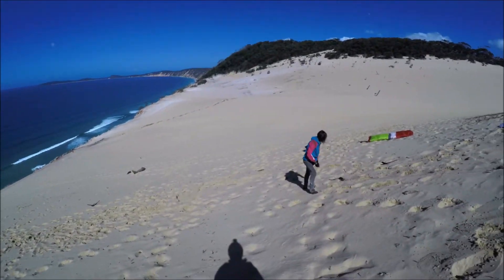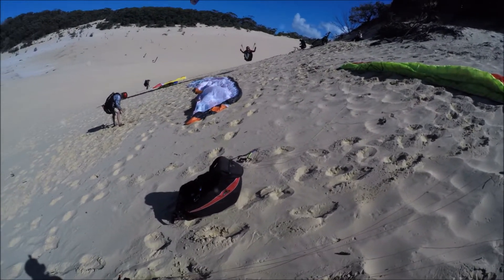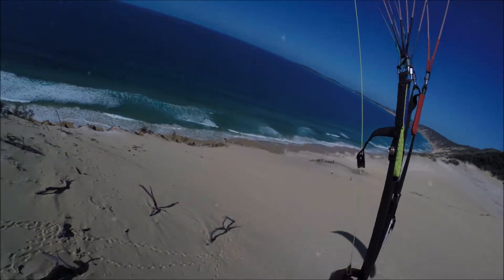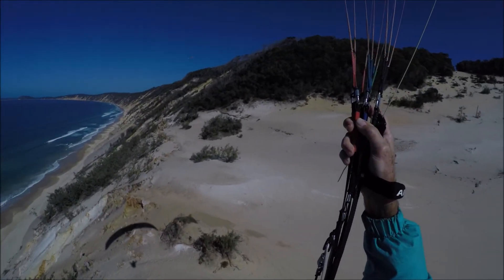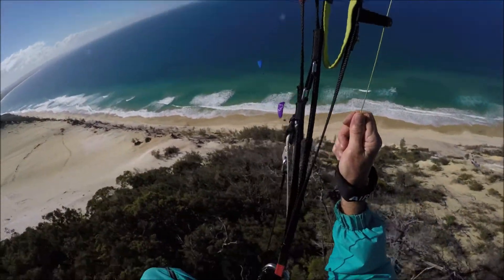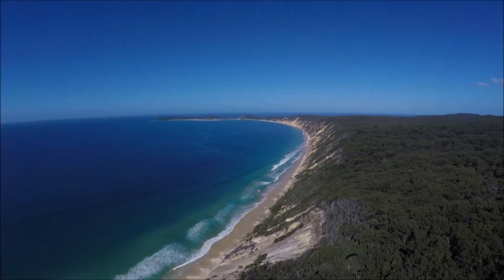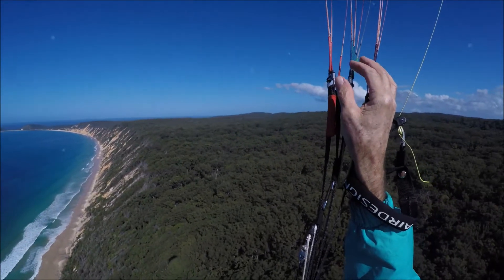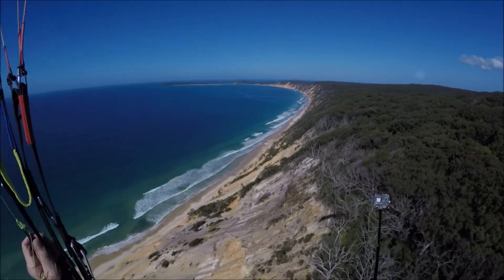paragliding australia rainbow beach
paragliding after few month bad condition nice to be out today